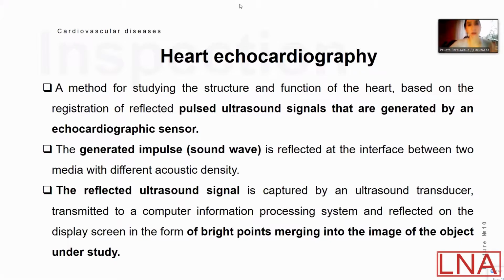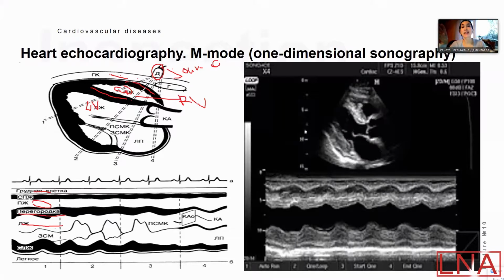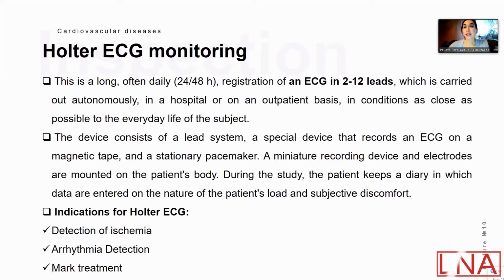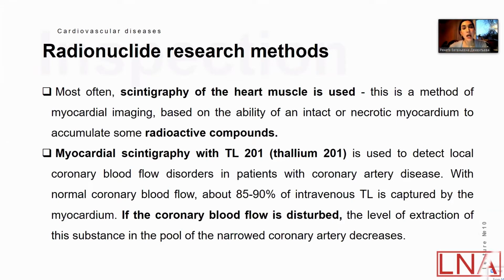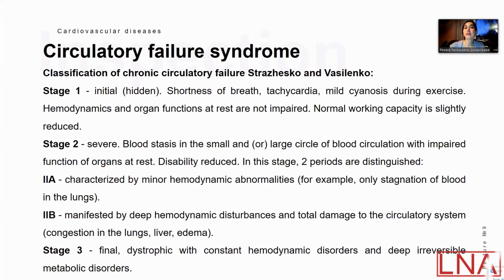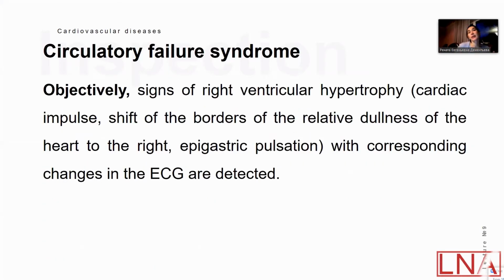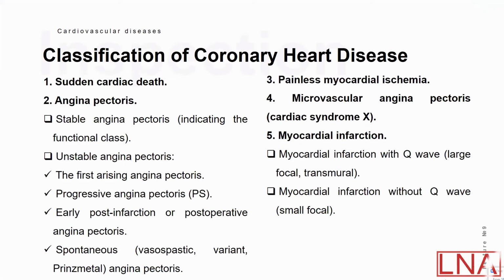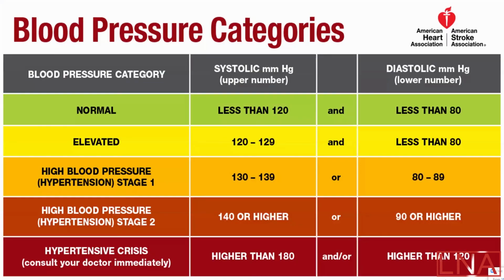Internal Diseases Lecture 11 - Heart Echocardiogram.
lecturer: Dementieva Renata Evgenievna
(Candidate of Medical Sciences, Associate Professor of the Department of Internal Medicine)